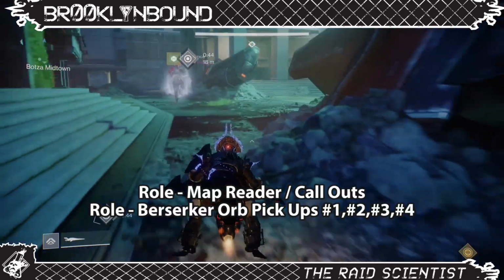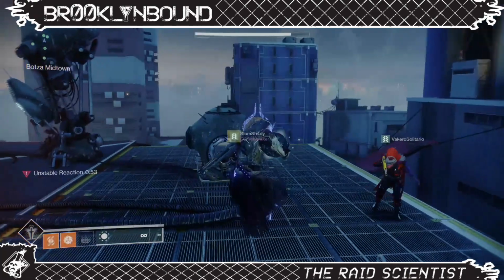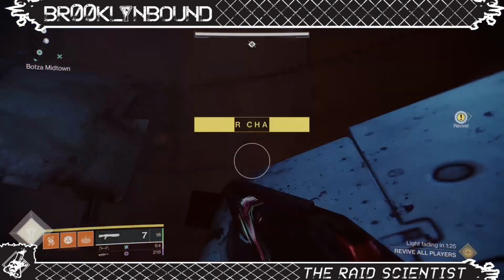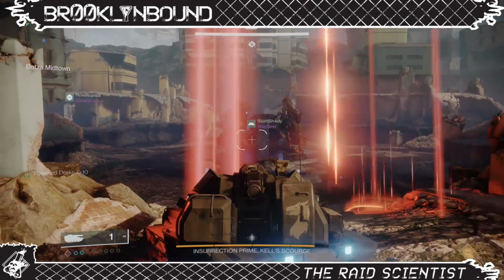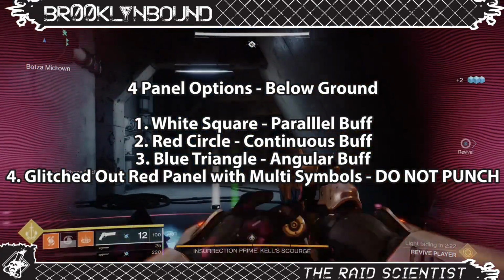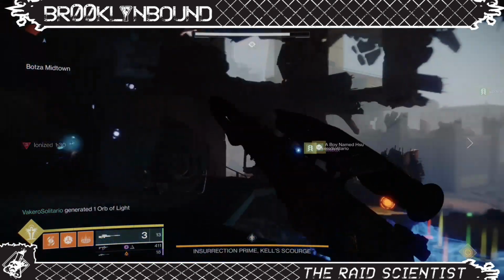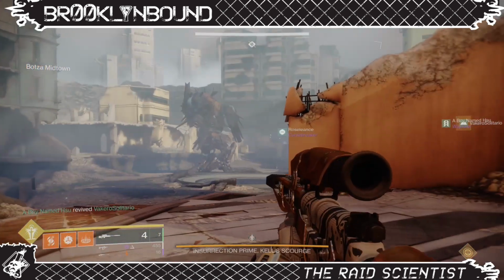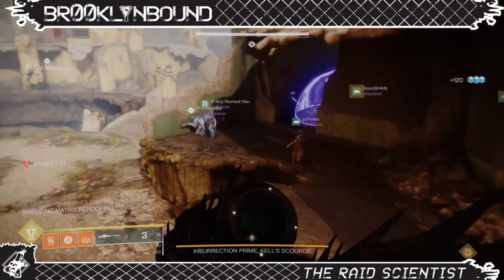Scourge of the Past Full Raid Guide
Full Raid Guide to Scourge of the Past - Destiny 2 Raid.

for providing the video footage for this!